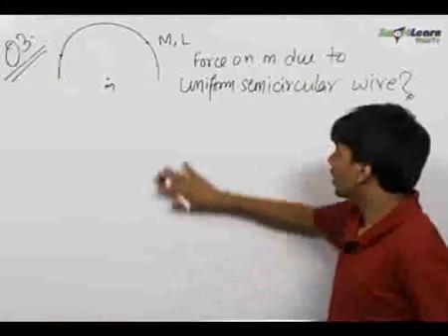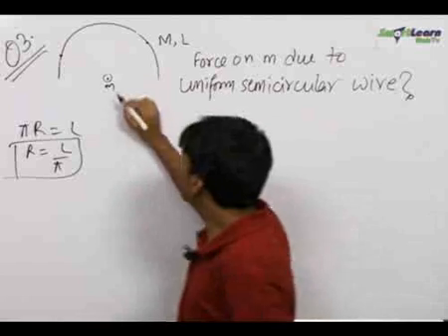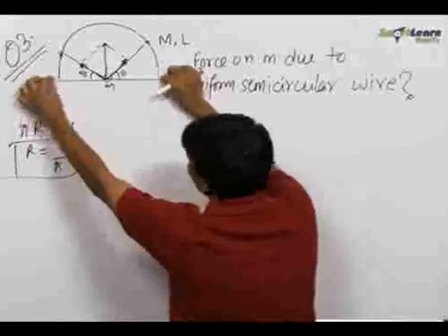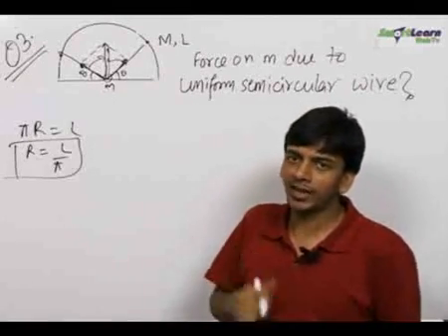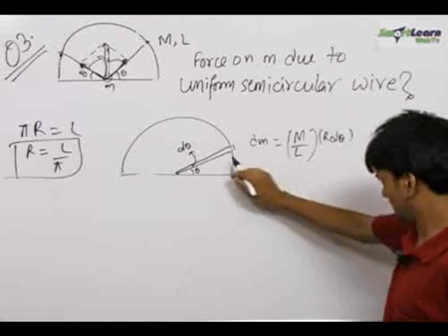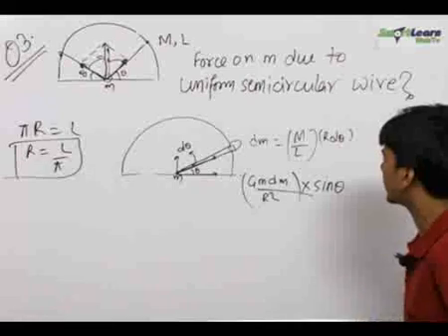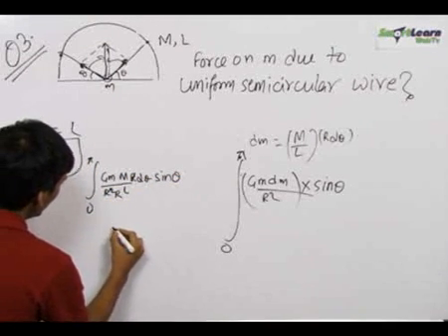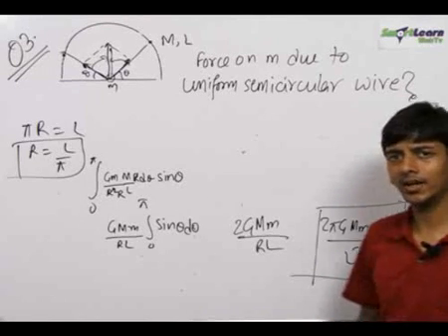Gravitation - Problem Solving 1